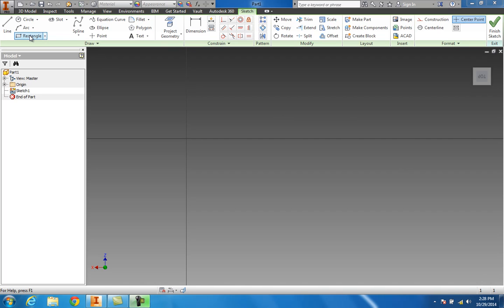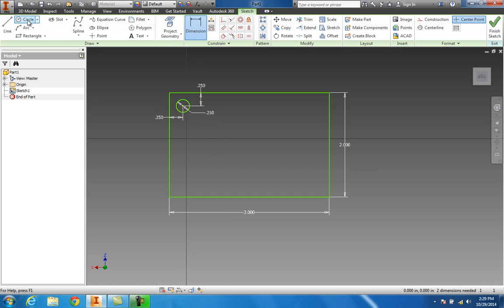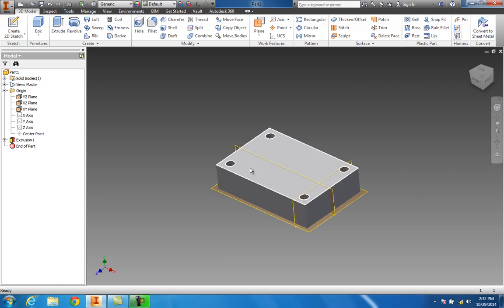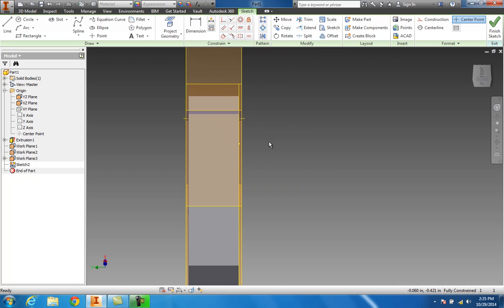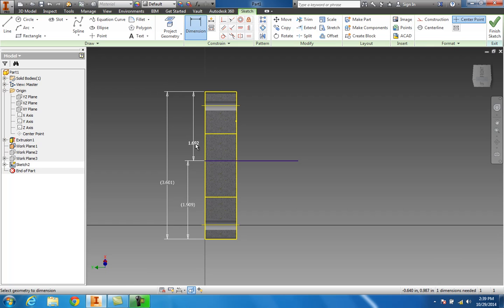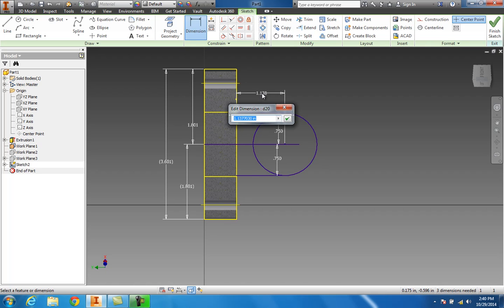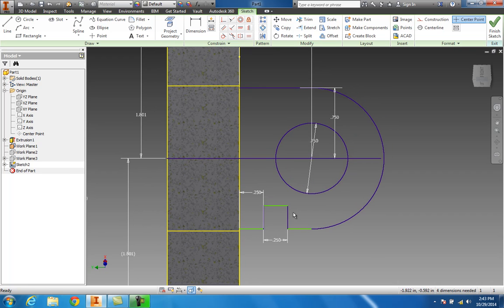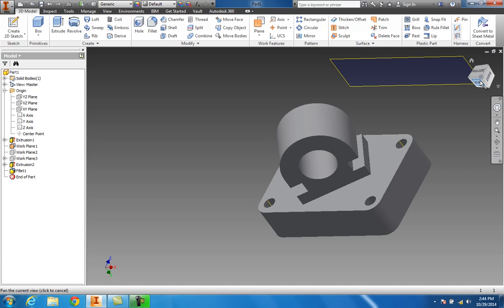Week 9a Parametric Modeling